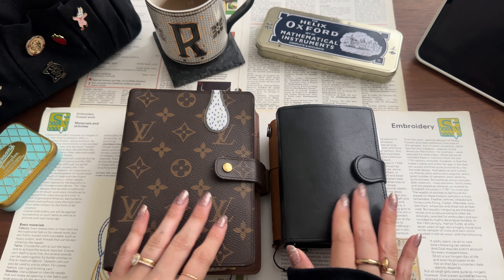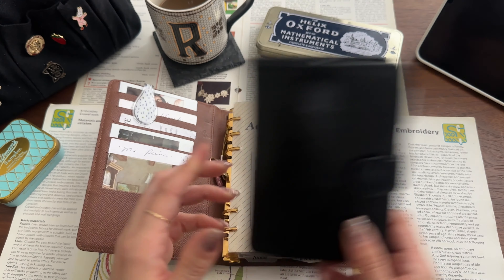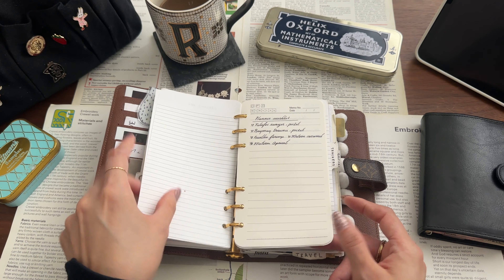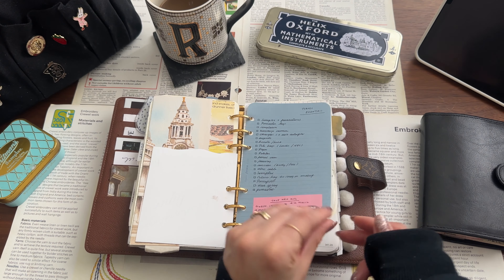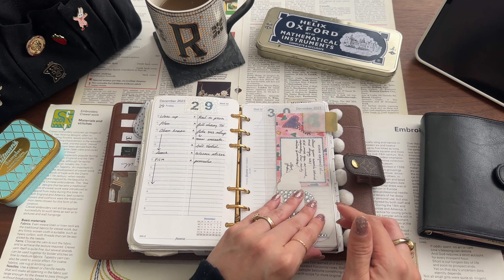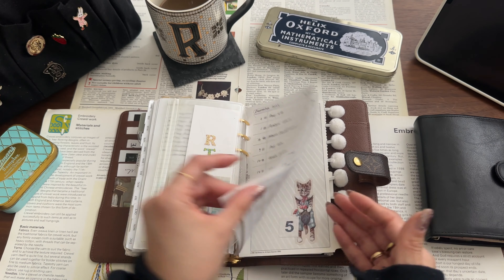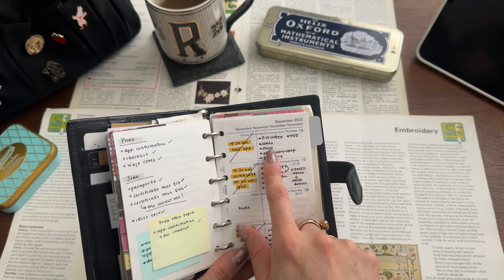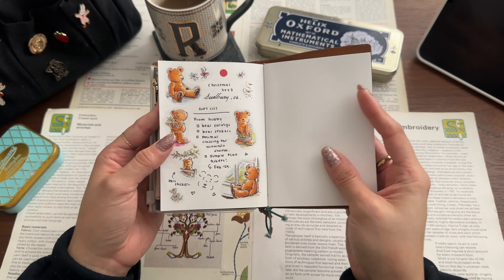My 2023 Planning System & Flip Through | Sleepy Notes Club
Hello everyone! Here's a detailed look at my 2023 setup and planning system, as well as a quick flip through of my personal rings.

I hope you guys enjoy! Let me know if you have any questions in the comments down below.

Planners I use:
LV agenda MM / Personal size
Filofax Saffiano in Fawn, Personal size
London Organiser co. Pocket size
Traveler's Notebook in Camel, passport size

Products / inserts I use:
Mini calendar (flowers) from Plan with Bee
Anual insert from Filofax
Mini calendar from Peanutsplannerco
Tracker inserts: Filofax clip book?
One line a day calendar by Susan Branch
Health calendar pages taken from my Moleskine pocket
Daily inserts are Filofax, one day on a page diary
Weekly inserts are Filofax, Week on two pages
Monthly calendar are At a glance
Monthly inbox are two do inserts from Filofax